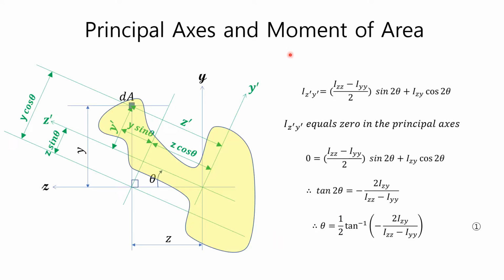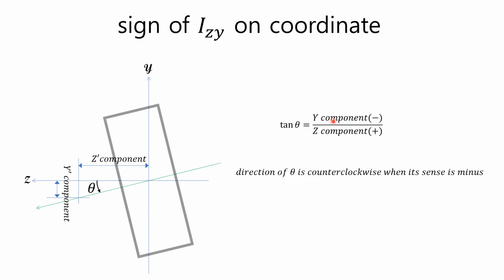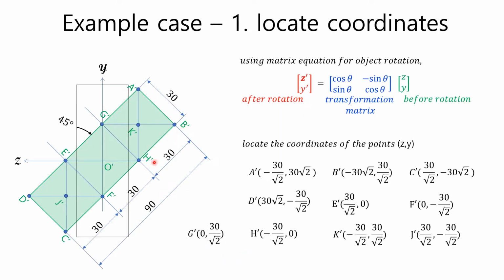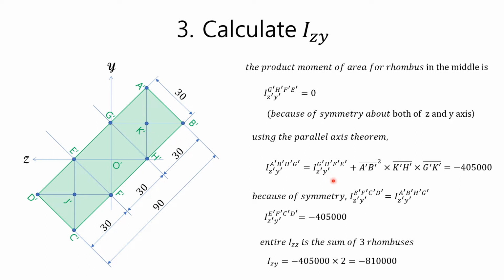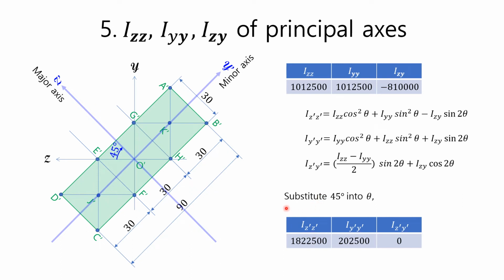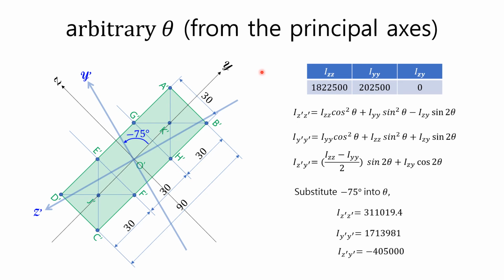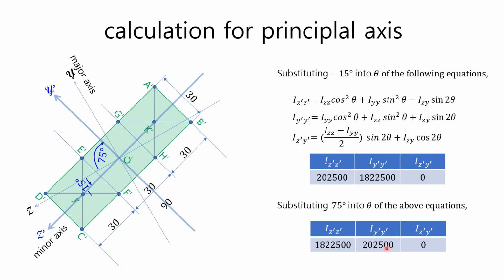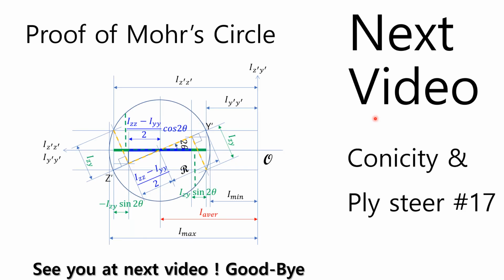E0044 tire conicity & ply steer 17 – moment of area#5 : principal axes, angle, sense - EulSeoggy Ko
The slope tan𝜃 from the reference axis to the principal axis is the value obtained by dividing the y axis component by the z axis component. Therefore, if the sign of 𝜃 is positive, the positive direction of the main axis must pass through the first quadrant, and the direction of 𝜃 is clockwise. Contrary to that, the 𝑌 component and 𝑍 component of tan𝜃 have different signs, so if the sign of 𝜃 is negative, the positive direction of the principal axis must pass through the fourth quadrant, and the direction of the principal axis 𝜃 is counterclockwise.
• Steps to find the principal axes and calculate the second moment of area on the principal axis
1. Get the coordinates
2. Find the second moment of area.
3. Find the product moment of area.
4. Calculate the angles to the principal axis.
5. Calculate the second moment of area about principal axis.
• Two angles(𝜃𝑝 , 𝜃𝑝 +90°) are calculated for major and minor axis.
• The small absolute angle 𝜃𝑝 represents the nearest principal axis within ±45°.
• The principal axis with a large second moment of area is called the major principal axis, and the smaller one is called the minor principal axis.
• The major and minor principal axis have the maximum and minimum second moment of area respectively that the cross-section can have and the product moment of area equals zero with respect to major and minor axes.